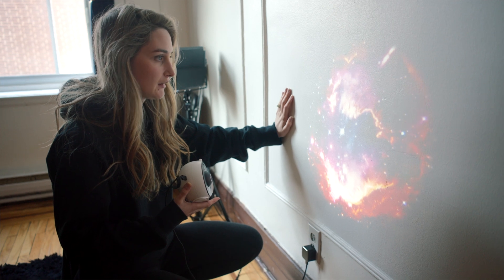Photoshoot Vlog: behind the scenes, ideas & product photography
I thought we'd mix up our usual jewelry videos and show some behind the scenes! This is a vlog on our latest photoshoot, where the whole theme revolved around space. We also showed some product photography ideas and some cool ideas you can do with a simple screen.

Let me know if you like this form of content and if we should create more!

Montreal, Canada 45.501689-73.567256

Fine and Flux Jewelry is a jewelry brand that specializes in custom design and engagement rings.
We create all our jewelry videos to entertain and educate you so you have a better understanding on how it's made, how to make an educated purchase, and also what to look out for.
Do not try anything you see in these videos at home.
For more information or to book an online appointment please write to us at and we will be happy to get back to you quickly.